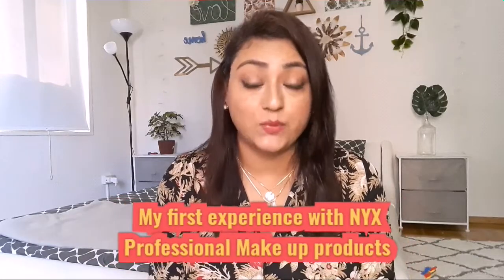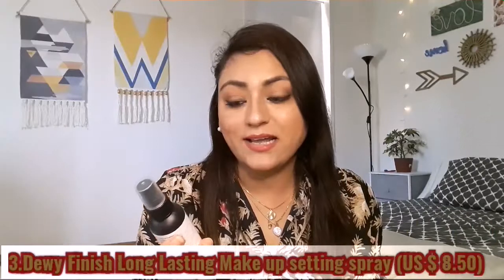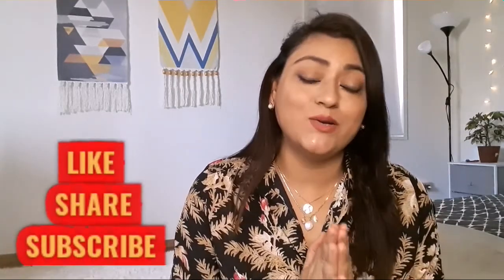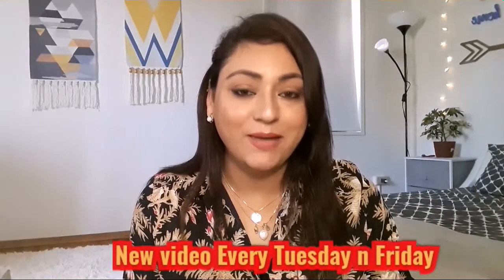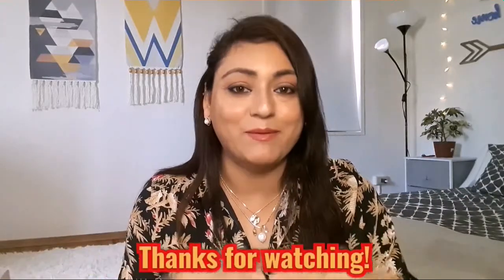NYX Professional Make up Products with Review ? |Best and worst | Are they worth buying? THSC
So guys watch the video till the end I hope you will like it.. If you do then don’t forget to LIKE 👍🏻 N SHARE 👉🏻the video...
Tap on the bell 🛎 button for all the notifications of my videos...
Every Tuesday n Friday you will get two new amazing videos to watch 🙂🙂

MY CREATIVE HOME 🏡
Budget and rental friendly decors, tips n tricks to style your house in budget, organization skills, DIY decors n much more!!

Click on the following links for the videos👇

7 DIY Natural Ingredients you should avoid applying on your face 😱| Are DIY things really bad ?🤭THSC

Kashmiri Dum Aloo recipie | Kashmir ki original DUM ALOO recipie| J&K Food recipies Episode 1| THSC

GET GLOWING SKIN IN JUST 10 DAYS☺️| DIY Morning and night skin care routine for FLAWLESS skin | THSC

Eid Make Up Look 2020| Eid Make up for Off white Suit| One make up and Two looks | THSC

Easy Eid make up for beginners 2019 |Simple, basic and wearable make up using affordable products

LIVING AND DINING ROOM TOUR | Bohemian Style Living and Dining Room| My DIY Living Room Tour in NYC

5 DIY Decors you can easily make| Recycling waste into beautiful decors| Best out of waste| THSC

I GIVE MYSELF A STRAIGHT HAIR CUT IN LOCKDOWN| First experience of hair cut|Pass or Fail ?? THSC

Homemade soaps for summers | Diy Oats and honey soap| Charcoal soap| For clean and flawless skin